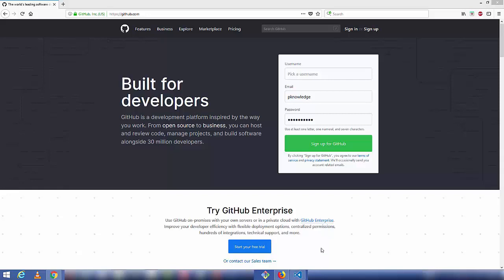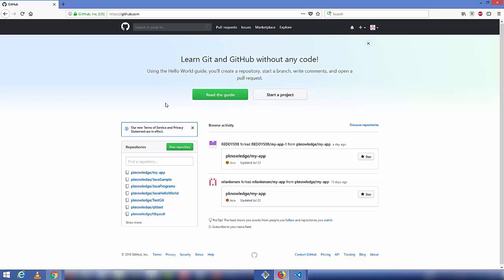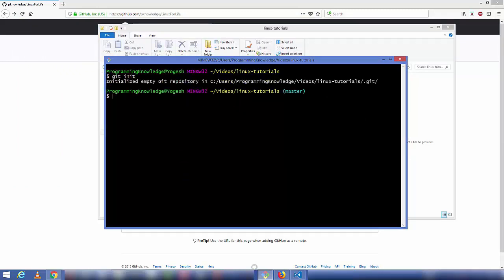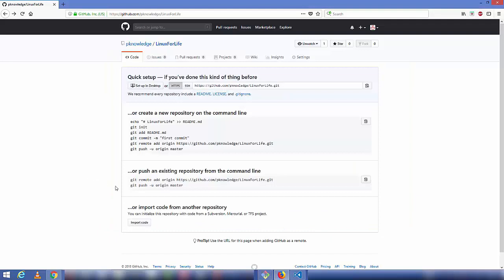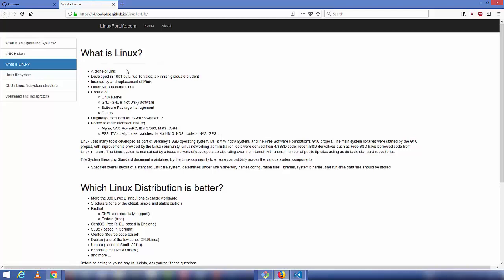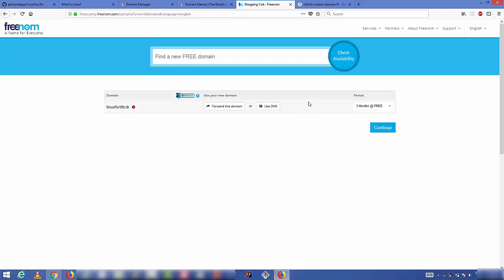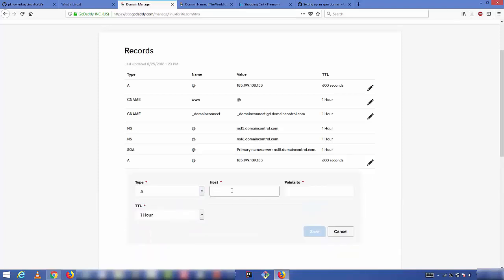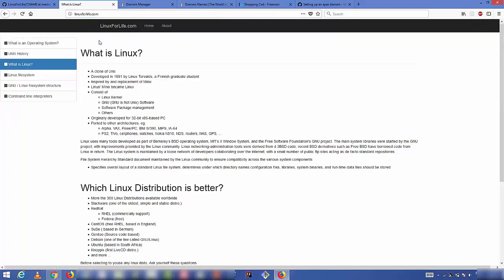GitHub Pages Beginners Tutorial - Host Website on GitHub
In this video I am going to git you brief introduction of GitHub Pages, then I will  show How to Host a website on GitHub Using GitHub Pages feature. In addition I am going to show I am going to show How to configure custom URL domain name to you website which is hosted on GitHub Pages.   We can host a static HTML website on GitHub. This method can be used to host other HTML websites also like ReactJs, AngularJS, Bootstrap based websites also. It is really simple and you can have a website hosted on GitHub in few minutes. You can Publish and share your own website without any cost with GitHub. This step by step Guide to Creating and Hosting a Personal Website on GitHub is easy to follow.
1. Create a GitHub account
2. Download and install the git on your computer
3. Create a new GitHub project
4. Copy your HTML files to the new Repository folder

Steps for adding custom domain:

1. Add A record in the DNS Zone Records On the hosting service on which you purchase your domain (Like godaddy, bluehost, 1and1 etc).  Go to your domain settings and click on  ‘Manage Domain’. Now go to DNS Zone File Management and add an A record with GitHub custom domain IPs List addresses.
example
Host: @
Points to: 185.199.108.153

Host: @
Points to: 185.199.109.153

Host: @
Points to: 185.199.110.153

Host: @
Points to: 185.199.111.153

2. Add CNAME file to the repository. Go to the repository,  click on ‘New File’,  Give the Name of file as CNAME without any spaces in capital. On the first line on the CNAMe file add your domain name like linuxforlife.com.
We can host a static HTML website on Github. This method can be used to host other Html websites also like ReactJs, AngularJS, Bootstrap based websites also. It is really simple and you can have a website hosted on Github in few minutes. You can Publish and share your own website without any cost with GitHub.